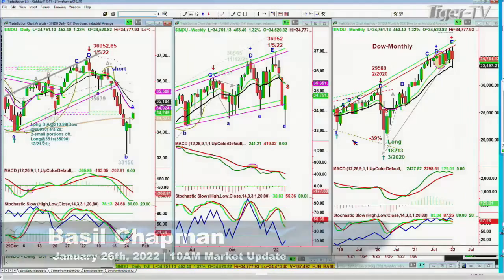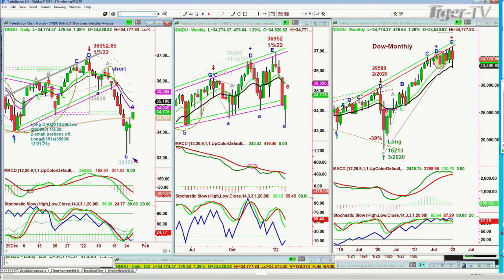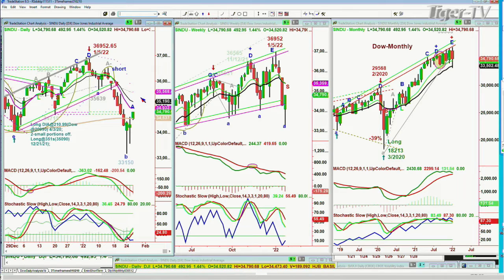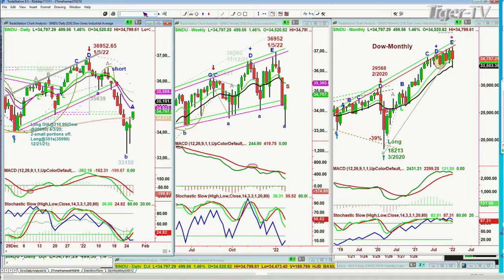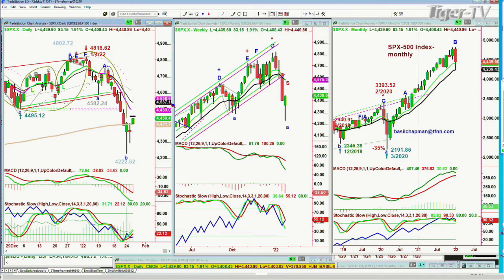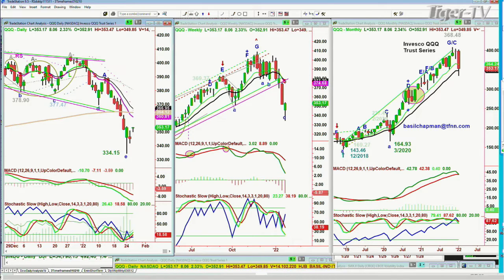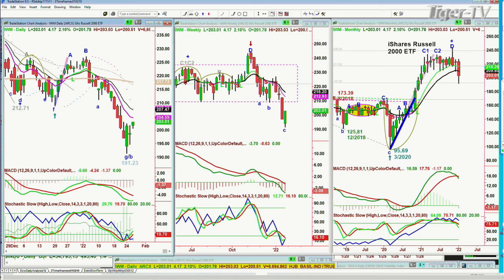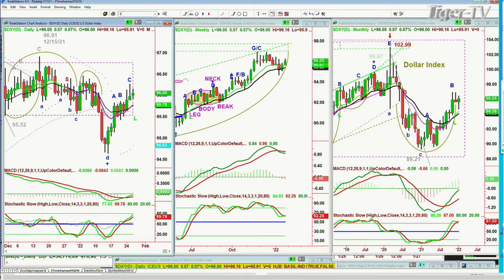January 26th, 10AM ET Market Update on TFNN - 2022